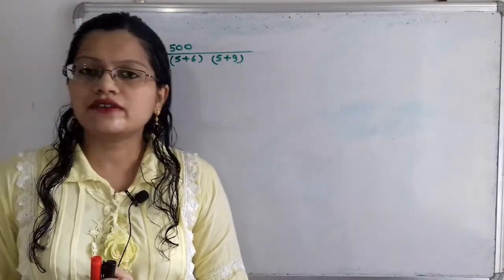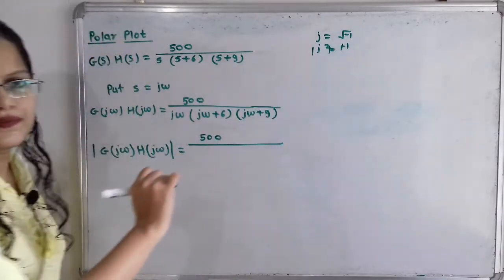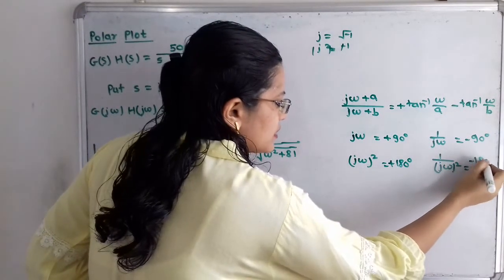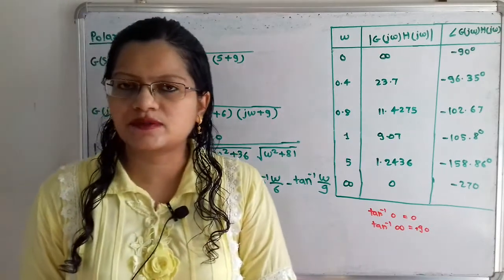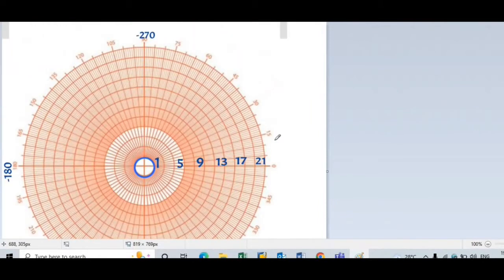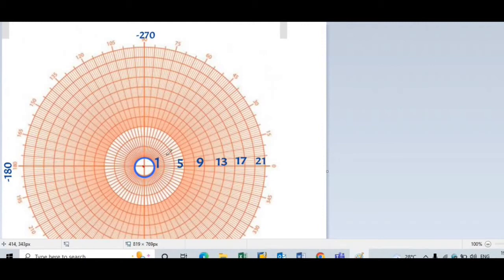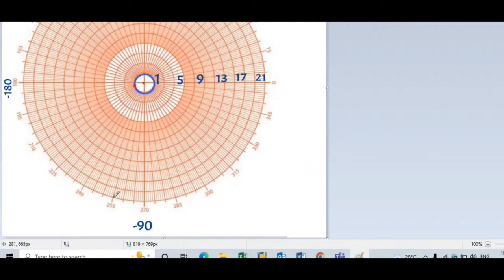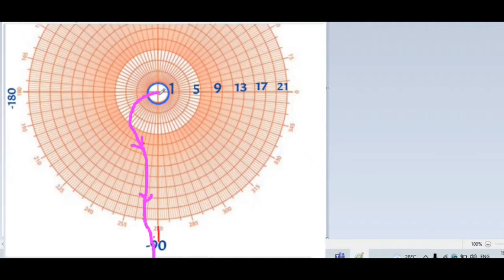Problem 1 on Polar plot / How to draw polar plot on graph? / Frequency response analysis